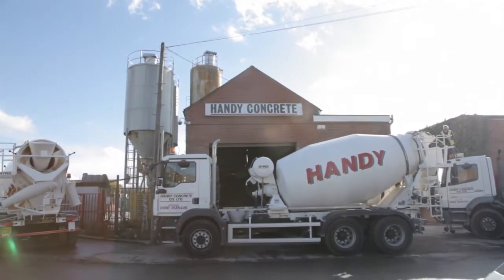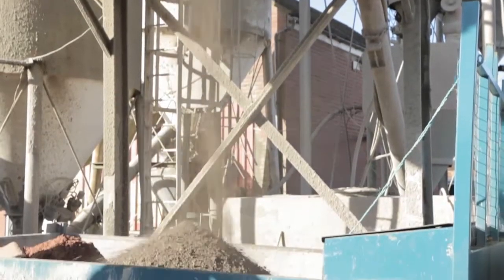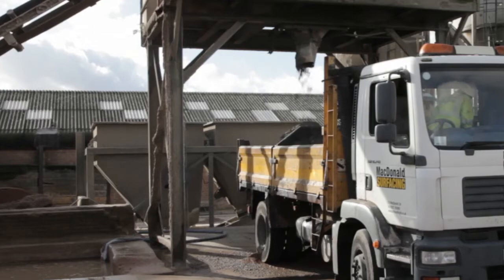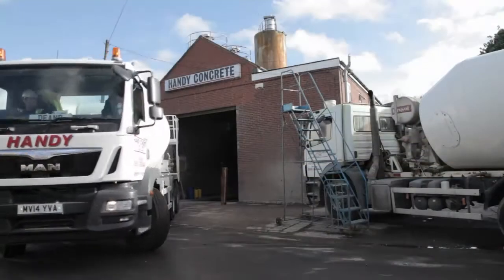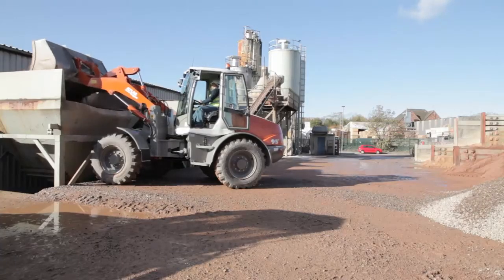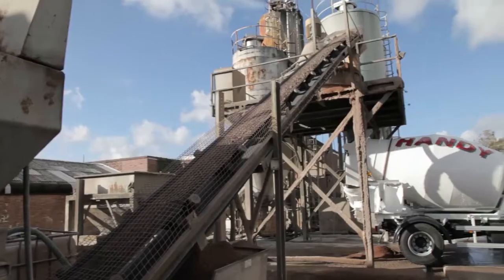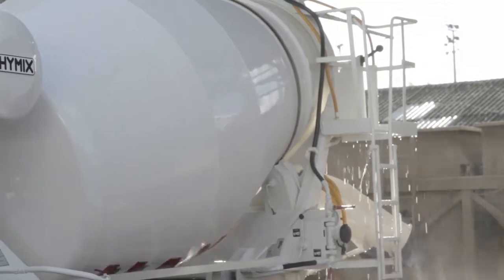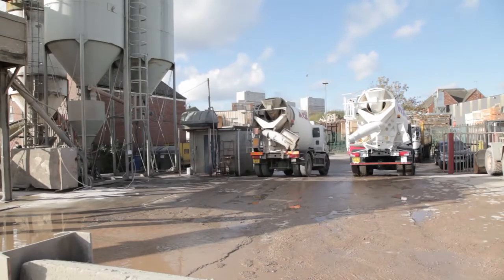Experts in Concrete, Screed and Aggregates – Handy Concrete Co. Ltd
Whether you need help with a DIY project or materials for a contract, Handy Concrete are your local experts in all aspects of concrete, screed and aggregates.